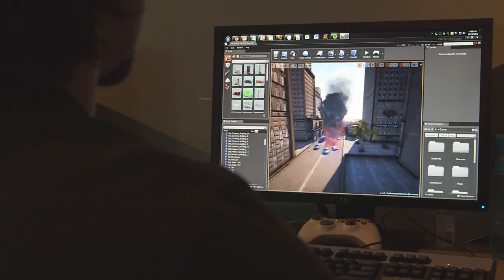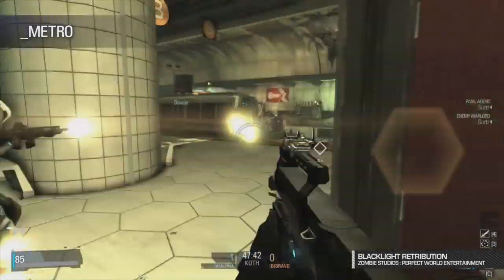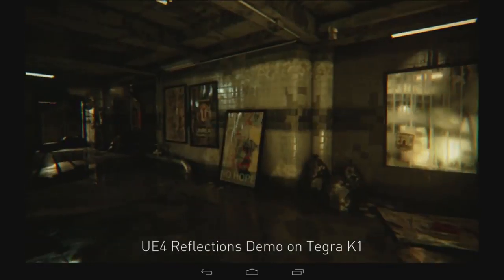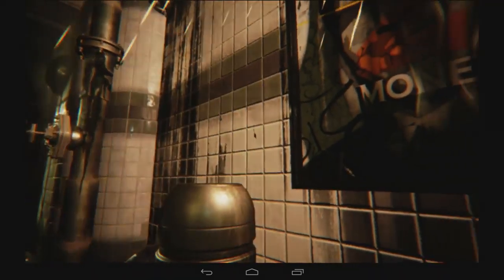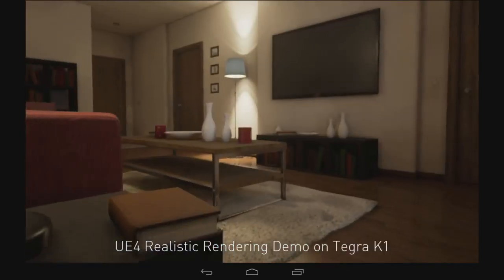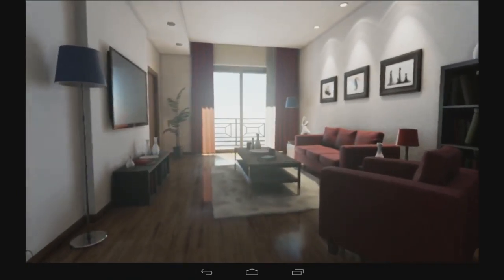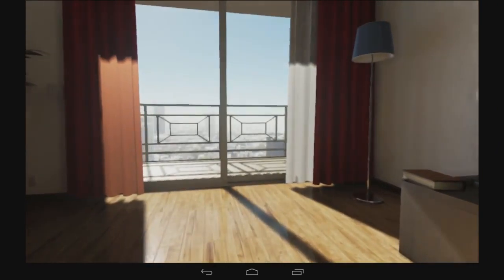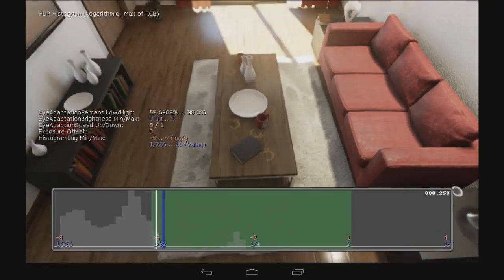Introducing Unreal Engine 4 On NVIDIA K1 - CES 2014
We're launching our latest mobile processor, Tegra K1, with a demo of Unreal Engine 4, a technology that was built on -- and made its debut on -- desktop computers.

That simple fact shows that Tegra K1 changes everything:  the lines between mobile, desktop and console don't make any sense any more. They're gone forever. It's now possible to run the same UE4 based game on all three platforms today.

That has huge benefits for developers -- and consumers -- in a world where content creation costs are skyrocketing. When developers can put these technologies and tools to work to put their content on a new class of device, you know it's come into its own.

The surprise, for developers such as Tim Sweeney, founder and CEO of Epic Games, is how quickly we've made this happen. "We can take absolutely anything that runs on PC or on a console and run it on Tegra," says Sweeney. "The differences between the platforms is really blurred."

That happened in 2000 when we brought our desktop technologies to notebooks with the GeForce2 Go. It happened again in 2001, when Microsoft brought its DirectX desktop graphics technology to consoles with the Xbox. And it's happening now in the cloud, thanks to the GRID technologies we introduced in 2012.

Putting more graphics power into more devices is a trend we've been driving since we introduced the world's first GPU, the GeForce 256, in 1999. And with Kepler, the GPU architecture we introduced in 2012, we created the best GPUs on the planet. The technologies unleashed by K1's 192 Kepler cores -- including DirectX11 and OpenGL 4.4 -- can now power a new generation of cross-platform applications through technologies like UE4.

Now we're bringing next generation gaming technology to mobile devices with the same Kepler DNA -- and the capabilities that unlocks -- found in the world's best desktop graphics processors.

The World's Best GPU Goes Mobile

That means developers like Sweeney can turn technologies that once lived only on desktops into a next-generation mobile gaming experience.

That's because the Tegra K1 is the first mobile processor to deliver the same graphics features as next-gen consoles such as the Xbox One and PlayStation 4, and offer faster performance than the Xbox 360 and PlayStation 3.